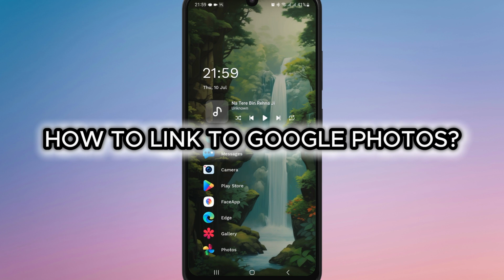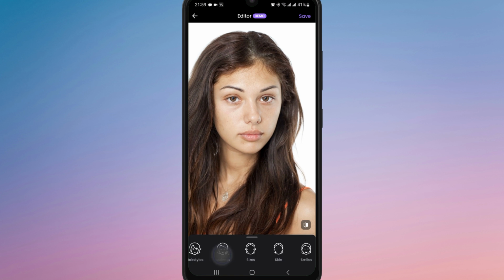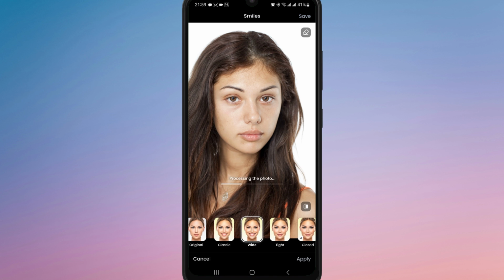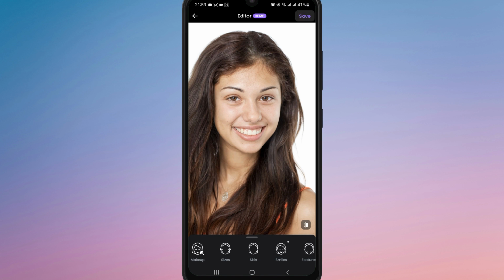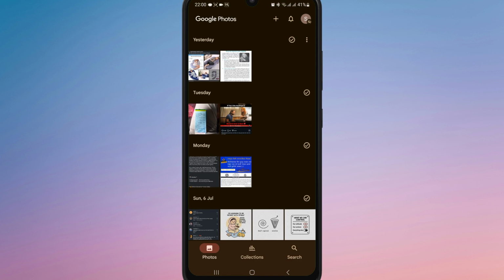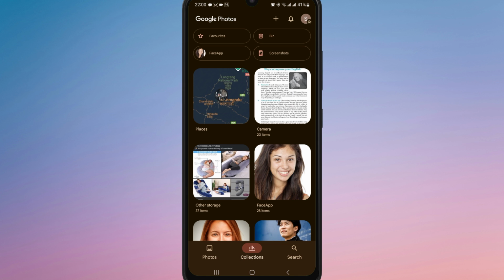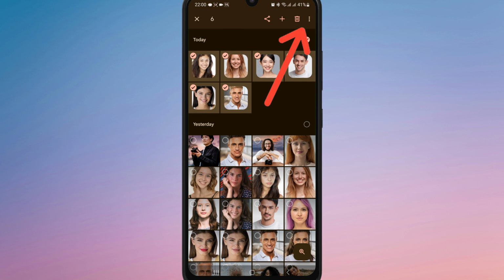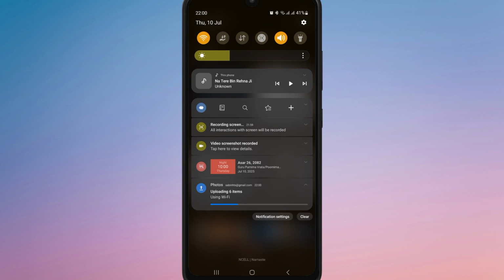How to Link FaceApp to Google Photos 2025?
Want to keep your FaceApp edits safe and easily accessible across all your devices? In this step-by-step guide, we’ll show you how to link FaceApp to Google Photos seamlessly. You’ll learn how to save edited photos in FaceApp and make sure they’re automatically or manually backed up to your Google Photos account. Whether you're using filters like makeup, smile, hair color, or age effects, this video will help you preserve your high-quality FaceApp creations using Google Photos cloud backup.

We’ll guide you through saving images from FaceApp, locating the FaceApp folder in Google Photos, and using the “Back up now” option to ensure your pictures are always stored securely. If your gallery is synced, your FaceApp photos will automatically appear in Google Photos, making it easy to access, share, and edit them later from any device.

Drop any questions in the comments and we’ll help you out!